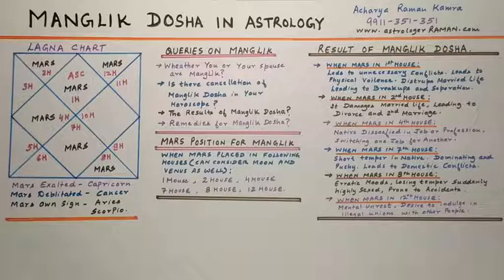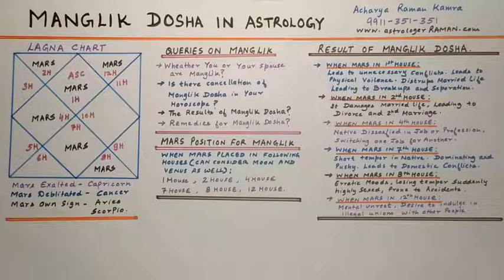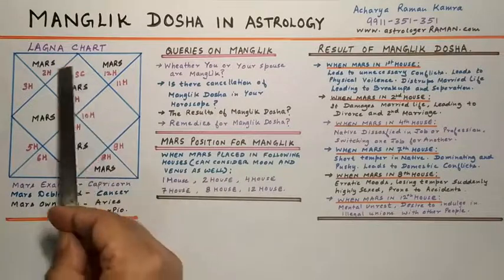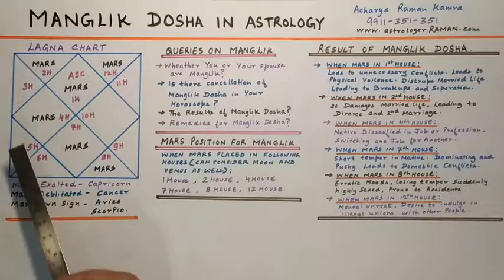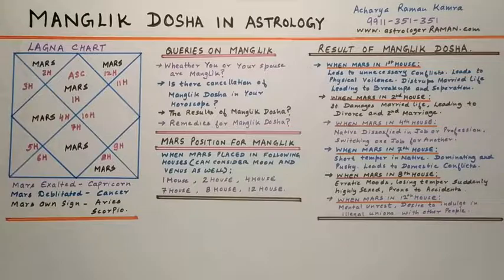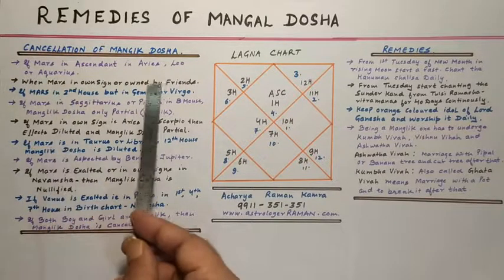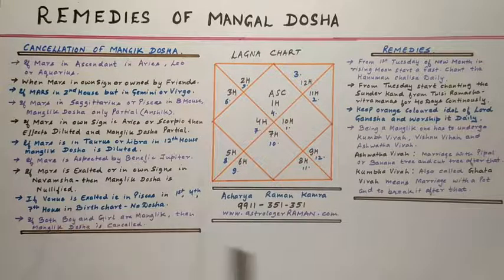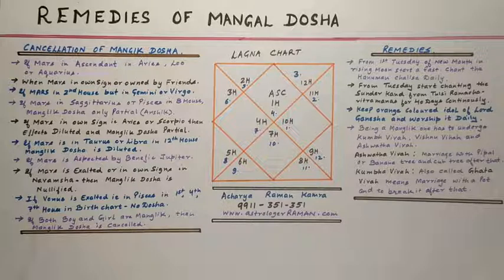Manglik Dosha l Mangal Dosha l Mars Dosha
manglik dosha, mangal dosha, mars dosha, manglik meaning, impact of manglik dosha, benefits of being manglik, meaning of manglik, remedies for manglik dosha.
Acharya raman kamra is among the top 10 famous astrologers in delhi , gurgaon and ncr. Acharya raman kamra is a genuine vedic astrologer and is considered among the best astrologers in india. astrologer raman ( + 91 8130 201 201 whatsapp ) is a professional astrologer based in delhi ncr and gurugram. Astrolgerraman.com awarded degree of Jyotish Alankar & jyotish acharya by sh. K.N. Rao.He is famous astrologers in delhi ncr. Articles by astrologer raman on foreign travel astrology , love marriage astrology.You can easily find astrologer raman on google using any of below keywords as astrologers in delhi ncr, astrologers in gurugram, foreign travel astrology, love marriage astrology, remedies in astrology, astrologer raman, famous astrologers in delhi ncr, top 10 astrologers in delhi ncr.